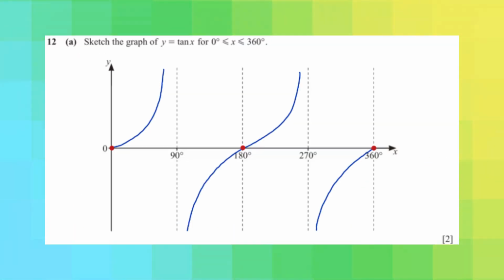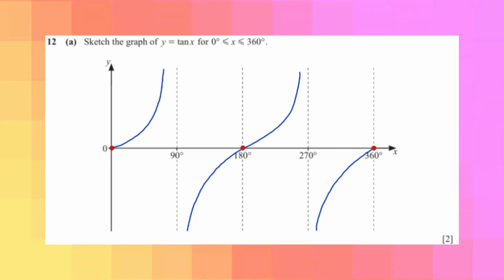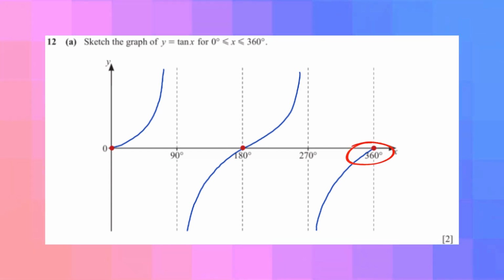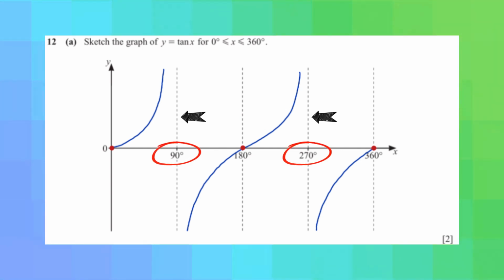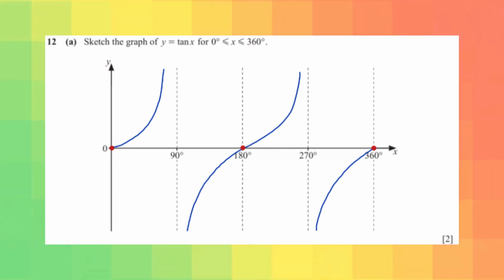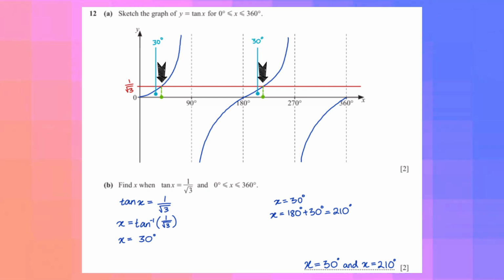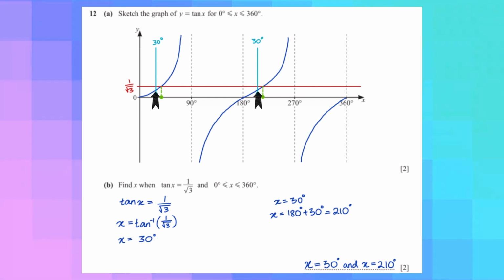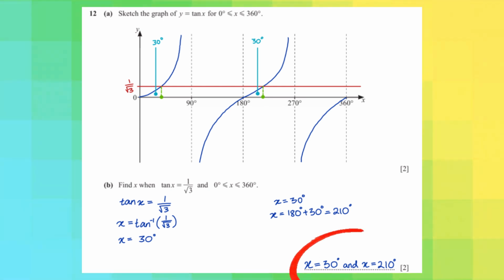Past Paper Questions on Trigonometric Equations - Cambridge IGCSE Math 0580 Solved and Explained A*!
This video thoroughly explains and solves past paper questions on the topic Trigonometric Equations, covering concepts such as sketching the tangent graph using a calculator.
This question is question 12 from the paper 0580/42/F/M/23.